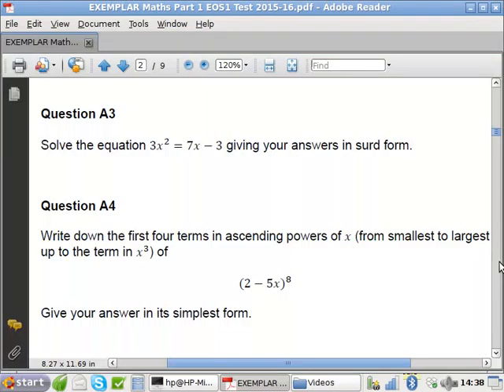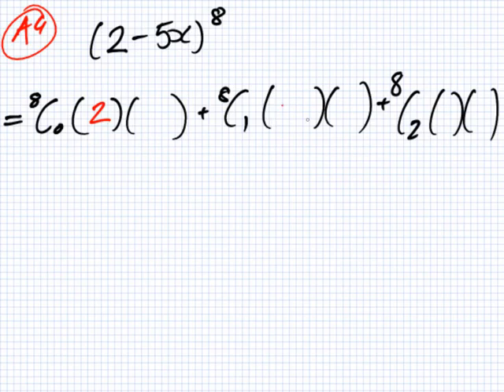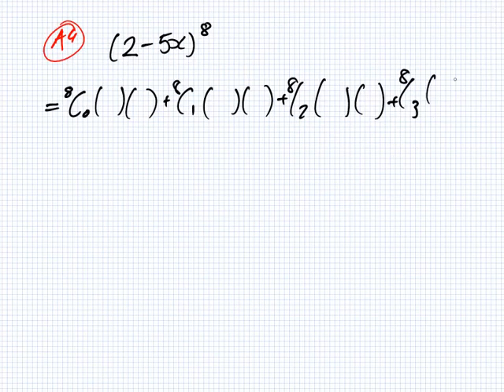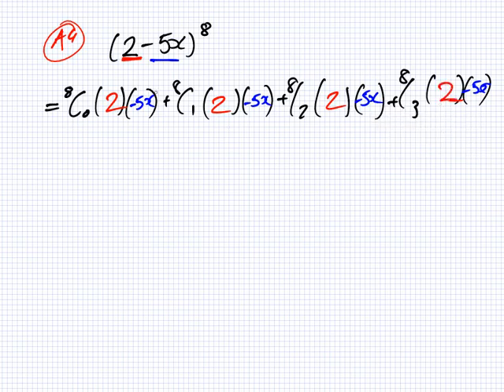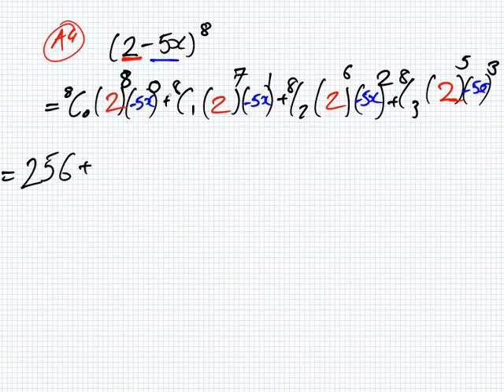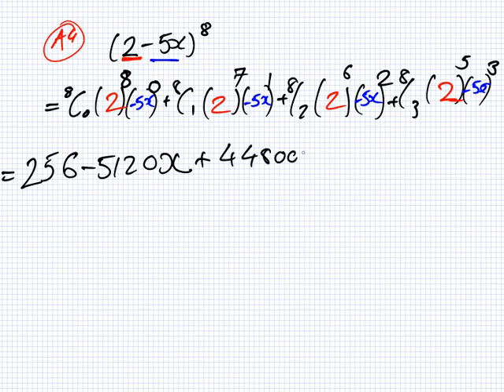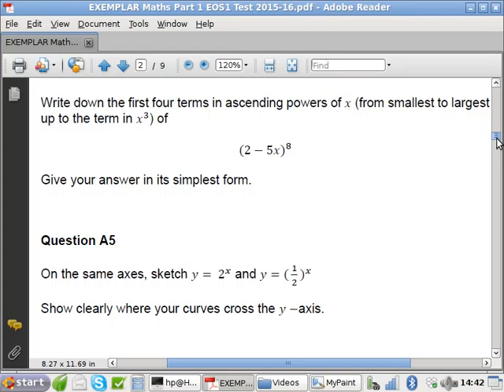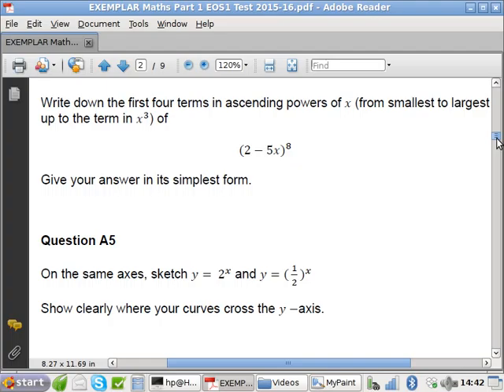A4 | Answer | EXEMPLAR Maths Part 1 EOS1 Test 2015-16